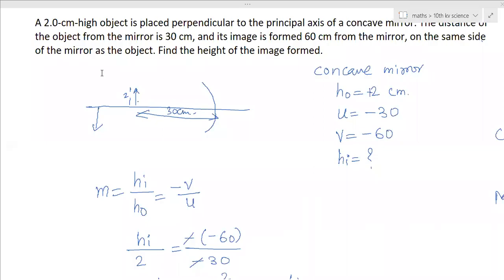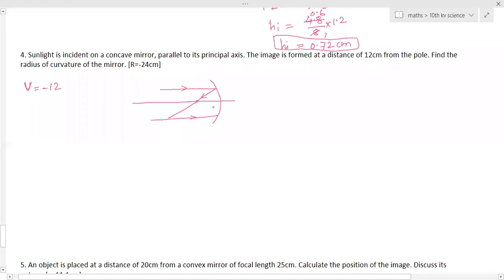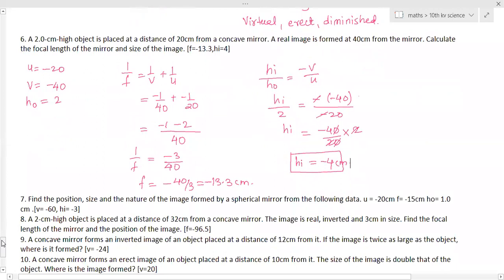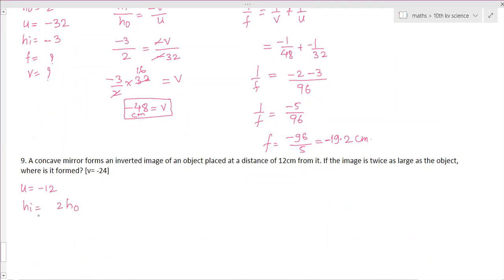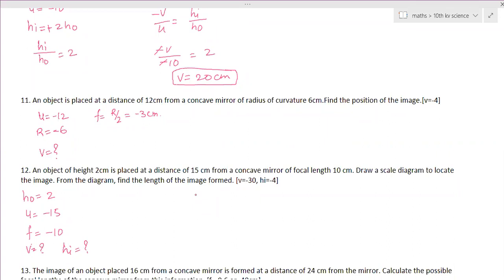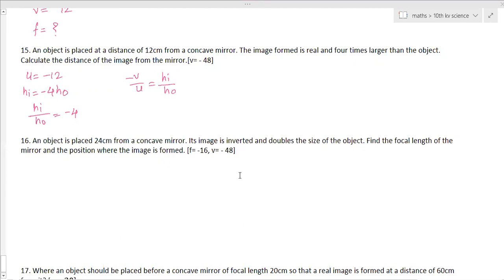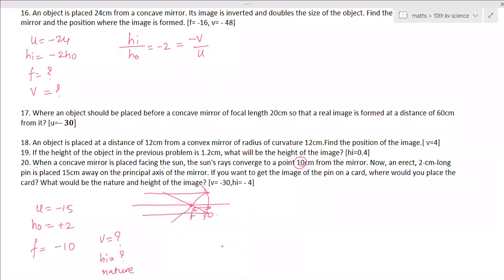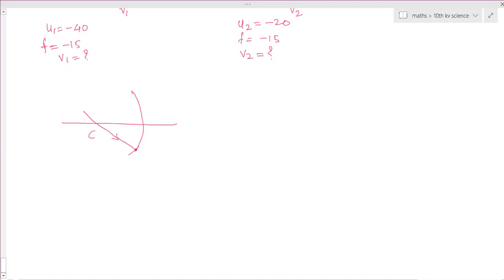10th KV Science Reflection Numericals part 2 (19th April)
10th KV Science Reflection Numericals part 2 (19th April)